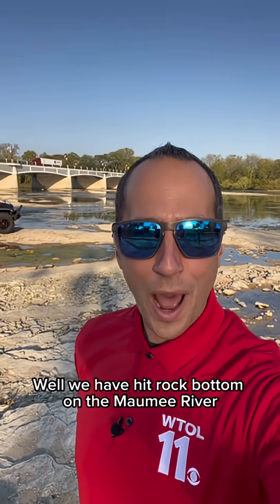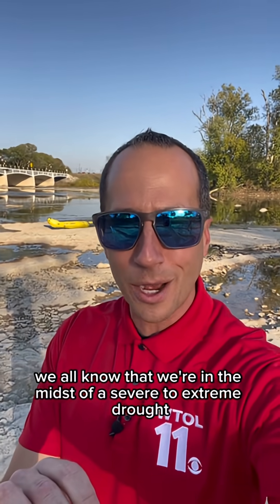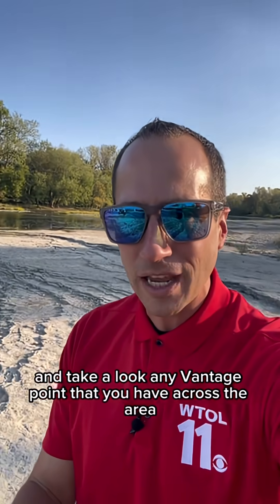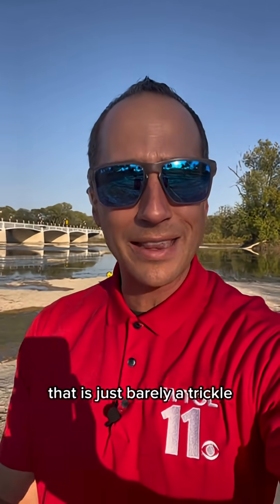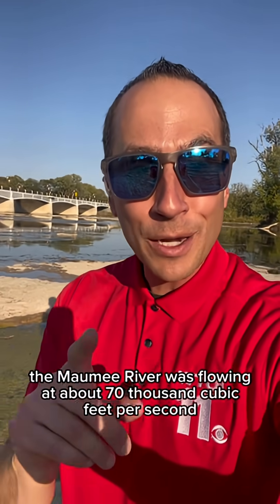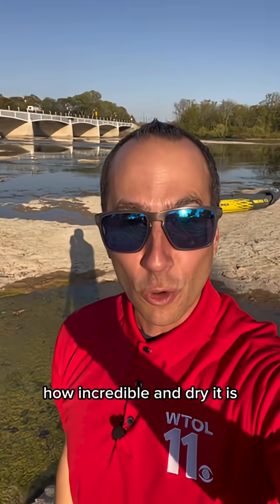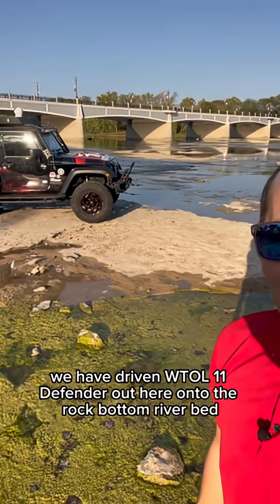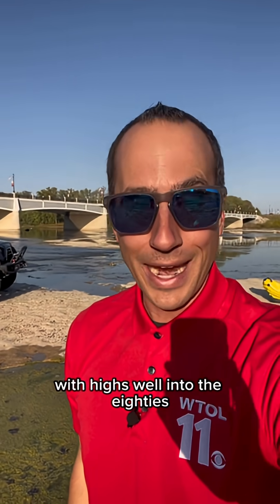Maumee River water level at 'rock bottom' due to drought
The Maumee River in Waterville is flowing at 168 cubic feet per second, according to a recent report. During rain earlier this year, it was about 400 times that.